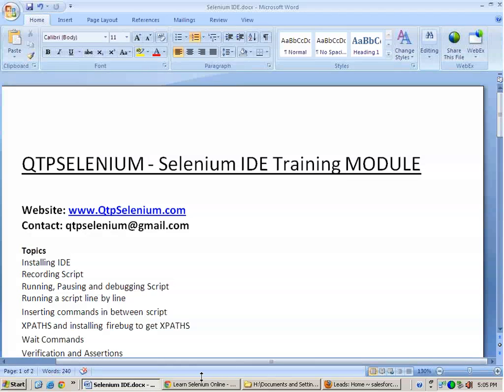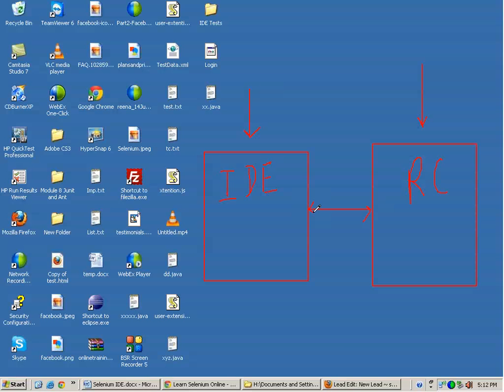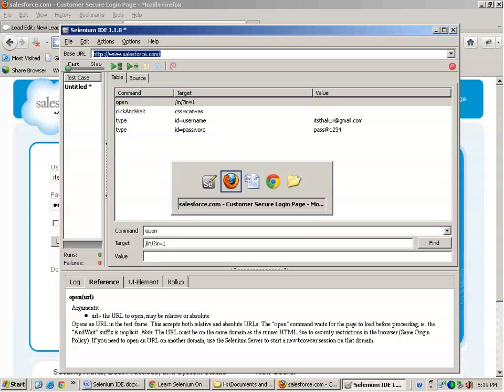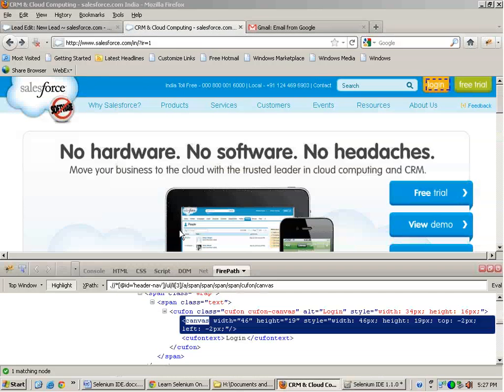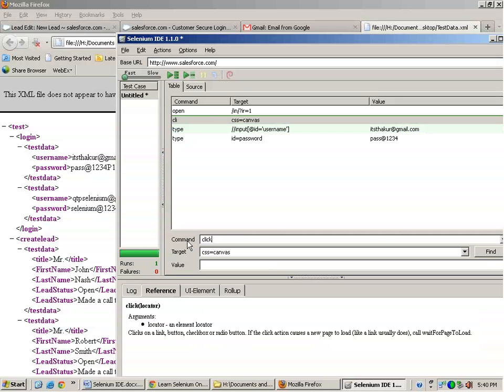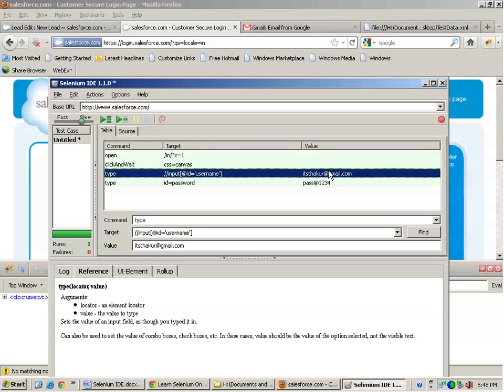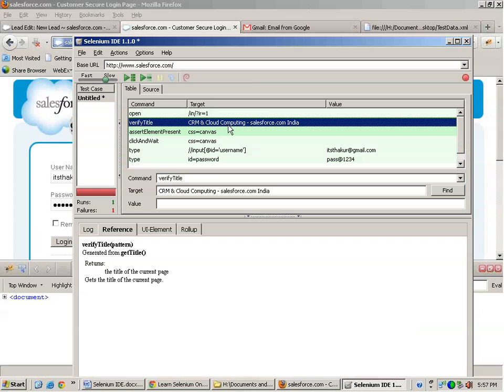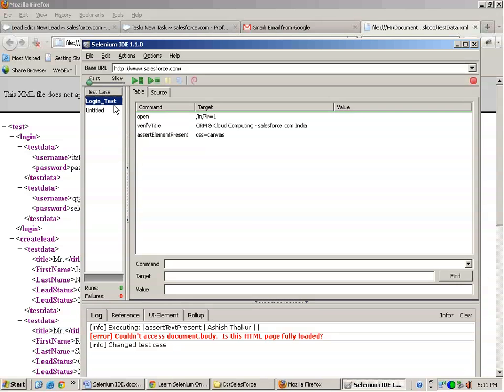Selenium Tutorial - Selenium IDE Tutorial Junit Testng Selenium Webdriver RC Maven ANT - Part 1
This is the part 1 of selenium IDE module in Selenium training. Selenium is an open source tool and the trainer is having a very rich experience in Selenium.